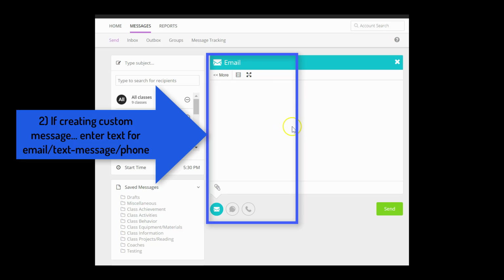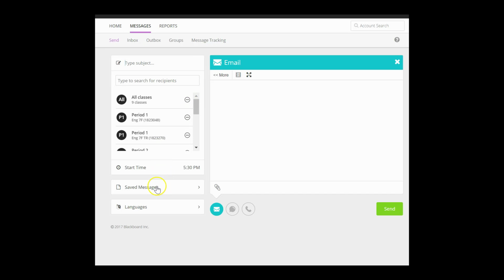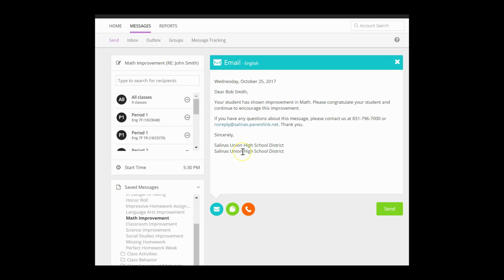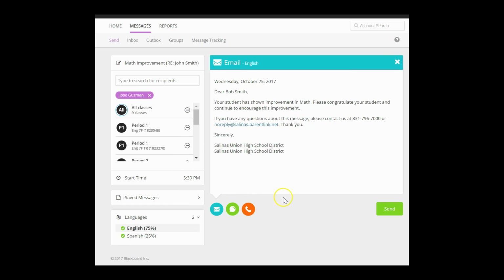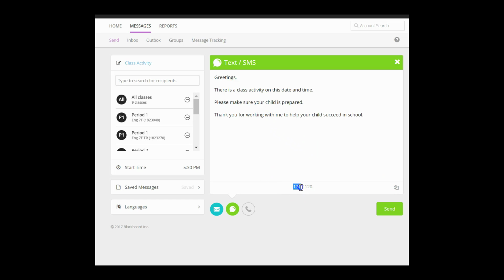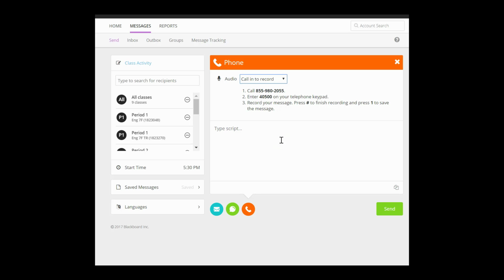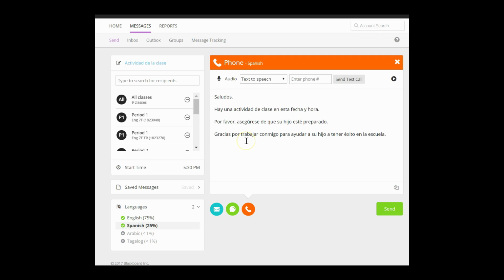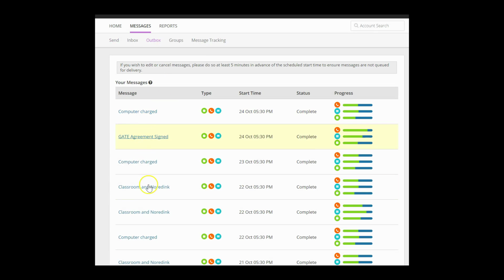Bb Mass Communication for Teachers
Brief 4 step process to send out messages using Bb Mass Communication.

Details for sending out pre-built and custom messages.